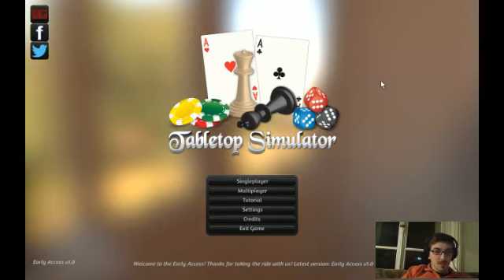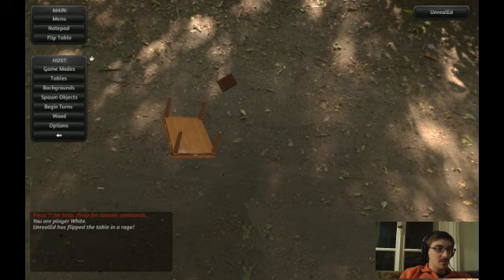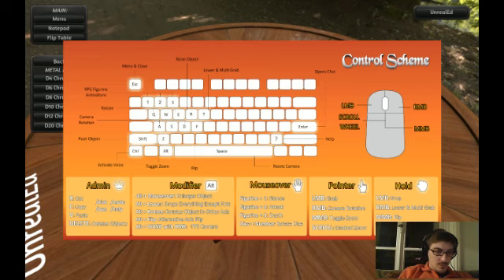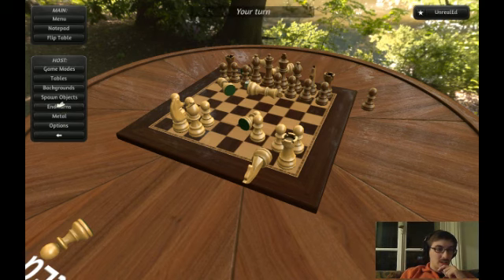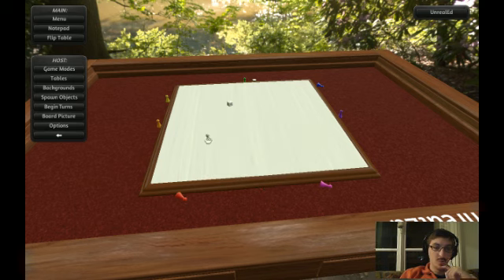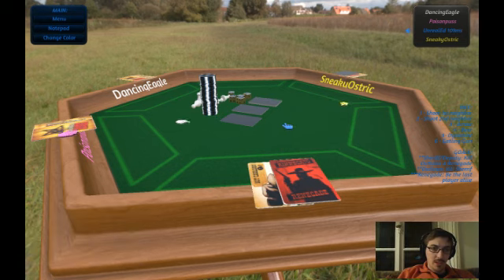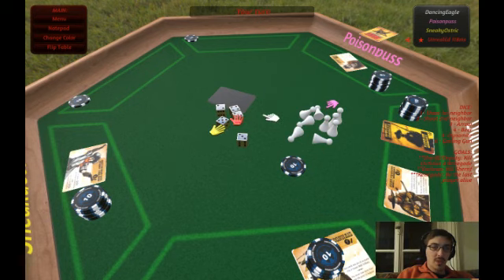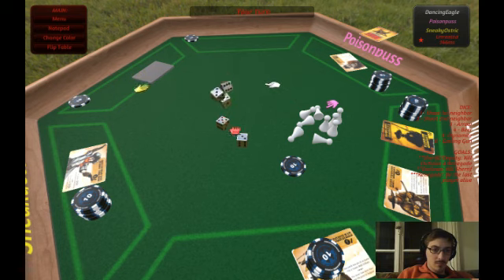Trying out Tabletop Simulator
**sorry about the quality. I'm using an old laptop, so sometimes it has a hard time keeping up**

These are my first steps into exploring Tabletop Simulator. I go through the tutorial real quick, then try it out in "singleplayer" before playing a match of Bang! The Dice Game. I also try and discover a lot of stuff along the way! I don't play the whole game of Bang btw.

This pretty much confirmed my fears about this engine. It lets people kinda "pirate" boardgames! this is pretty terrible for an industry that was already really small to begin with... However this engine is also a pretty decent way of testing out prototypes if you're into boardgame design.